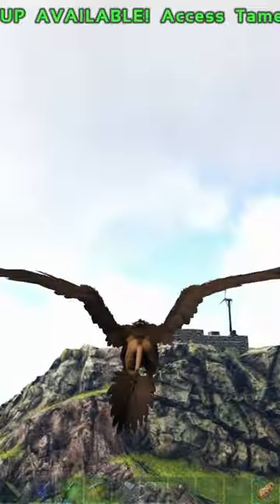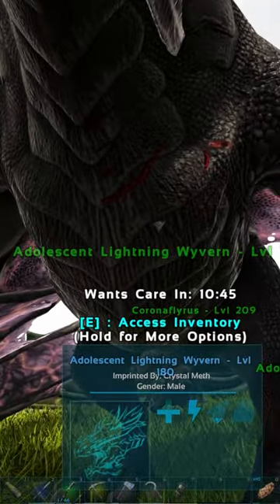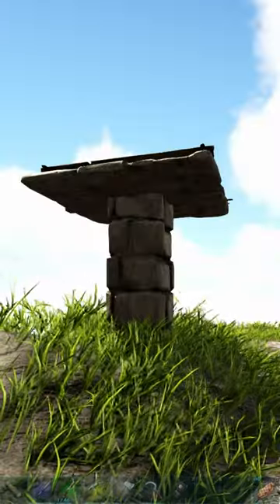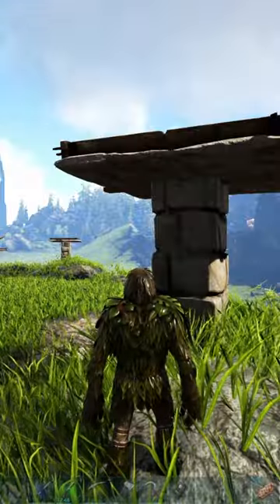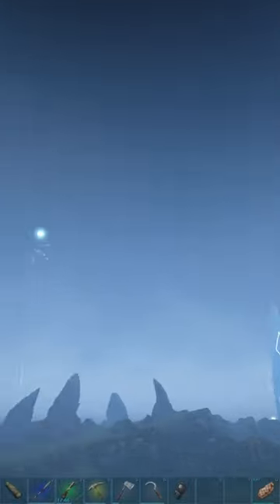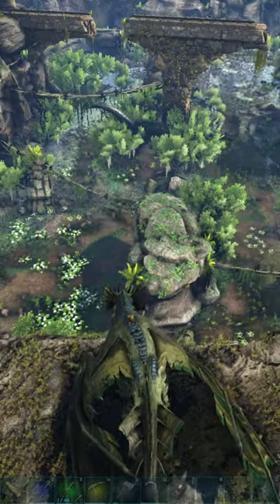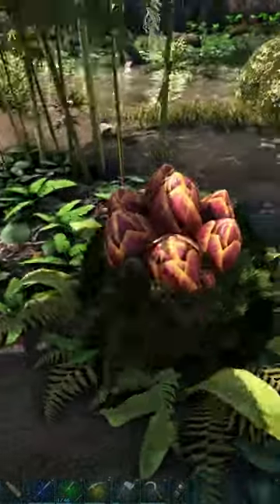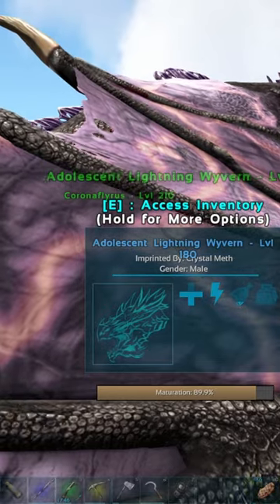ARK: Survival Evolved Episode 29: Making The Base a Fortress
A series I'll be making and posting on TikTok & YouTube Shorts. YouTube shorts has a few clips removed to fit under 60 seconds, so if you want to view the whole videos for the first few episodes, TikTok is the place to be. Hope you enjoy!